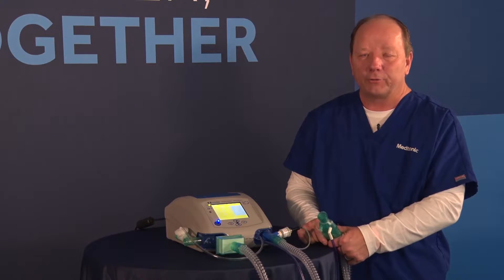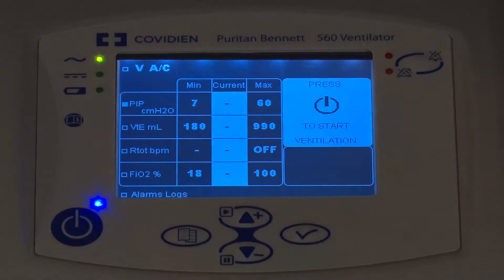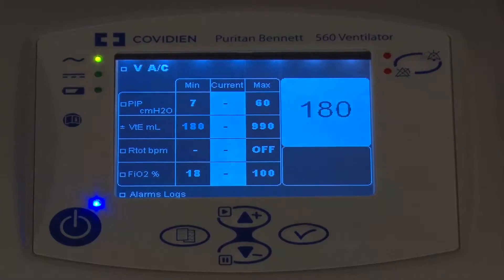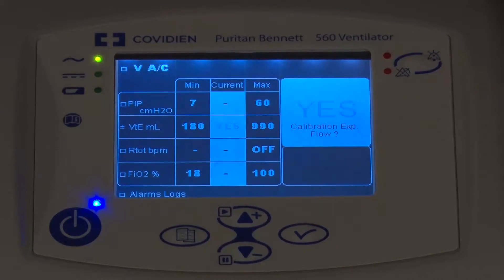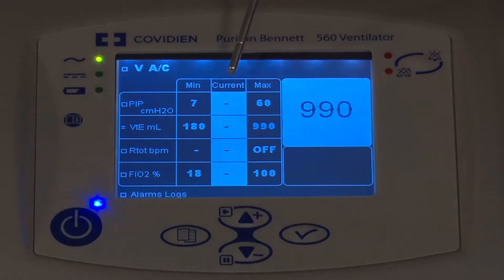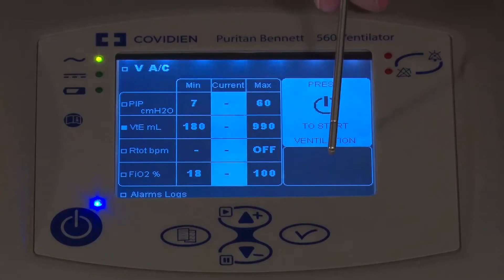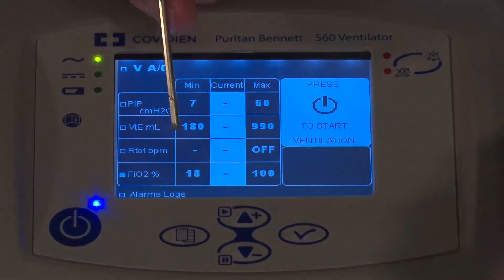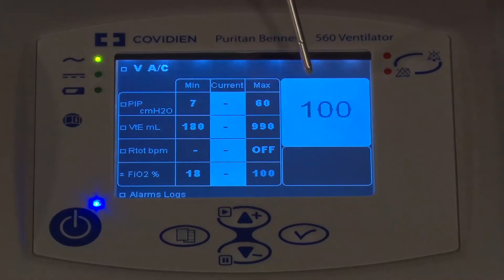Puritan Bennett™ 560 Ventilator Advanced Education: Calibration of the Flow and Oxygen Sensor Video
View this lesson to understand how to perform pre-use sensor calibrations on the Puritan Bennett™ 560 ventilator. This review showcases the exhalation flow sensor calibration, which is found on the alarm menu where the exhaled tidal volume alarm settings are displayed. You will learn the length of time it takes to complete the exhalation flow sensor calibration, and what occurs if you pass or fail. Also review the O₂ sensor calibration including navigating to the FiO₂% alarm on the alarm screen to locate the calibration function.

Review additional foundational and advanced educational lessons on the Puritan Bennett™ 560 ventilator at our customer resource center

The Puritan Bennett™ 560 ventilator system has not been FDA cleared. The Puritan Bennett™ 560 ventilator system has been authorized by FDA under an EUA. The Puritan Bennett™ 560 ventilator system is authorized only for the duration of the declaration that circumstances exist justifying the authorization of emergency use of this ventilator system under section 564(b)(1) of the Act, 21 U.S.C. § 360bbb-3(b)(1), unless the authorization is terminated or revoked sooner.